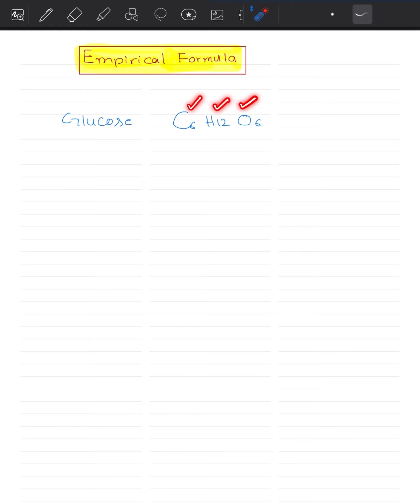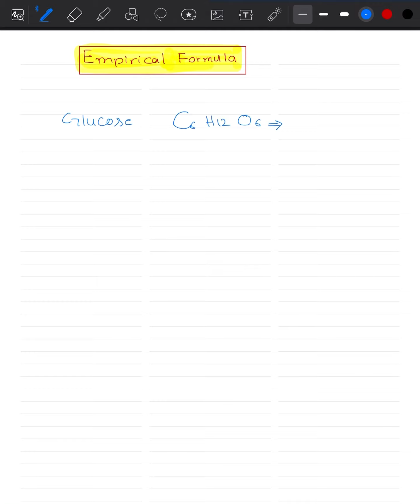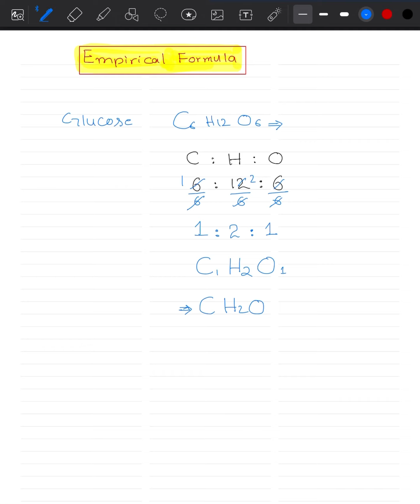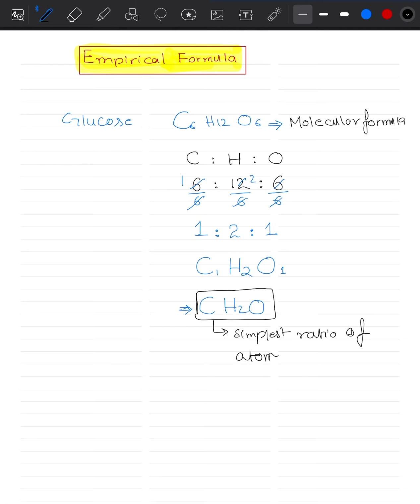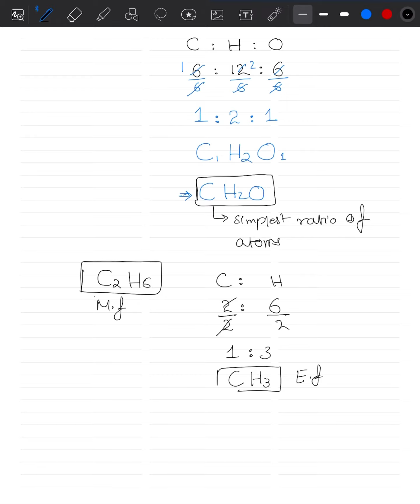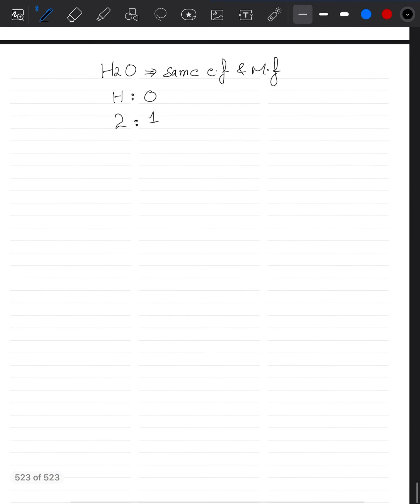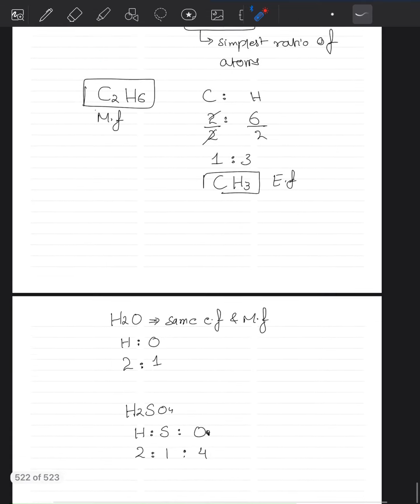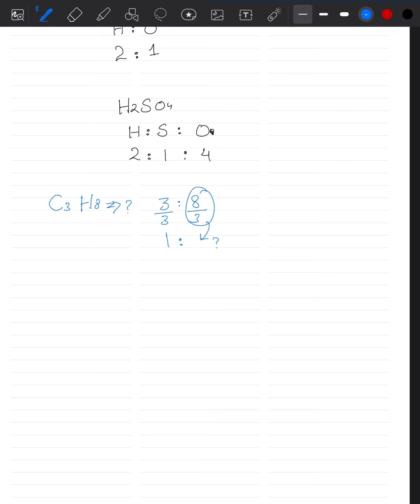How to find Empirical formula of compound ? || IGCSE / O-level Chemistry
How to find out Empirical formula by combustion Analysis?